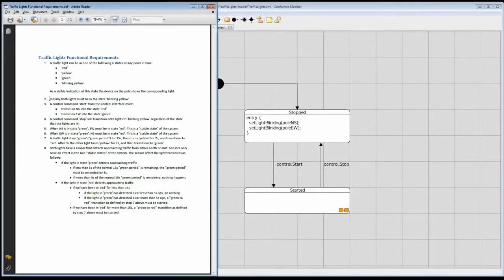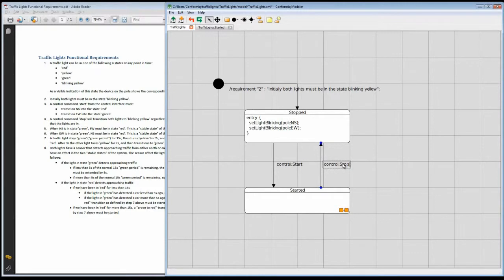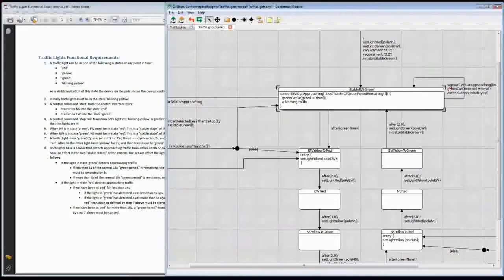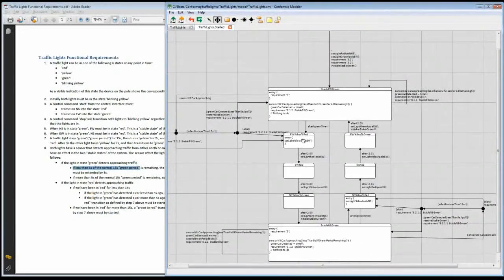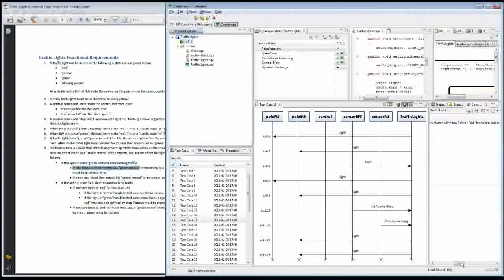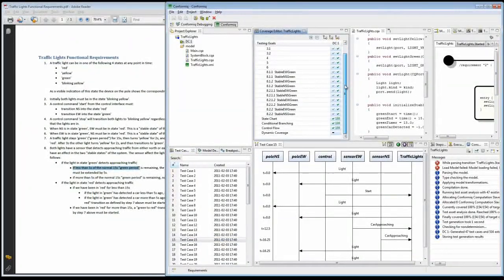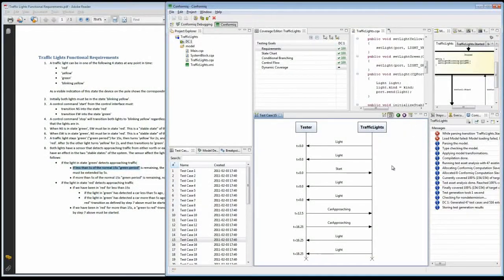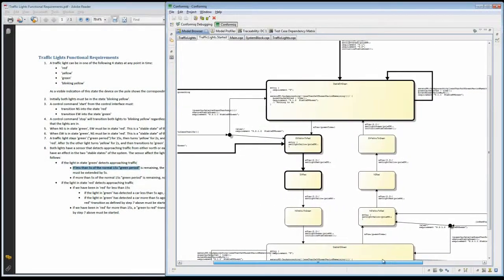Conformiq Quick Training part 6